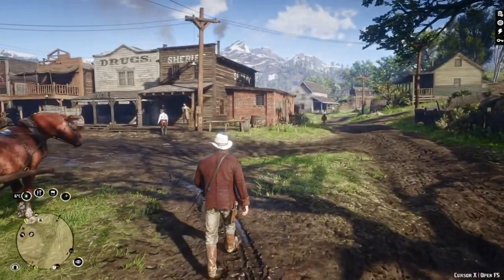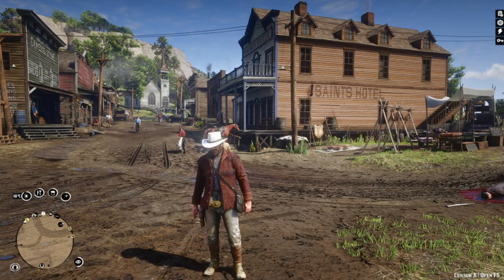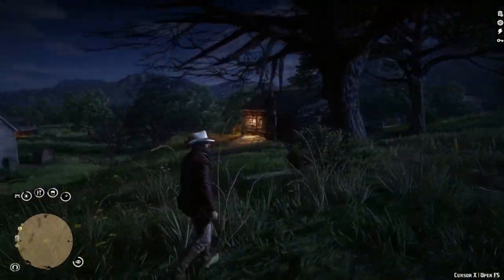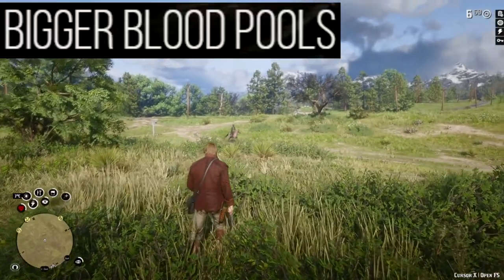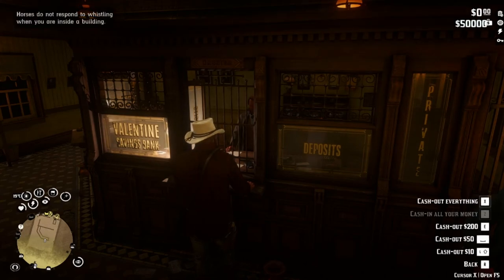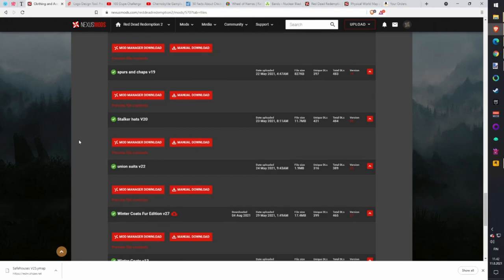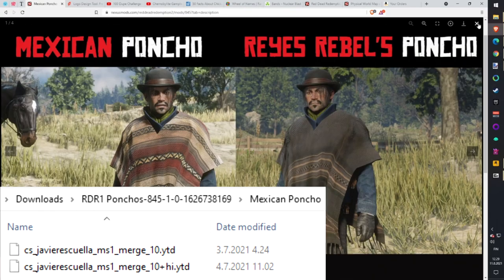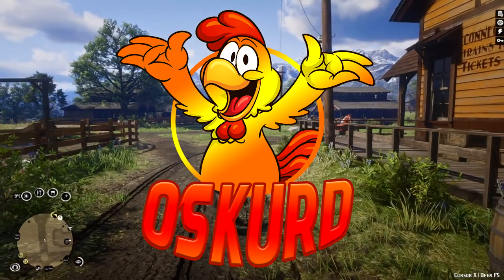Lets fix this TOGETHER! Step by step modding tutorial for Red Dead Redemption 2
Now its time to fix my all time favorite game Red dead redemption 2. Game it self is almost perfect but with this step by step modding tutorial you can fix few bugs and add so much awesome content into game. We can make this masterpiece even better! I went through 30 pages in Nexus to check these Red dead redemption 2 mods for you. I hope this Step by step modding tutorial is helpful for you and you can feel and see how awesome modded Red dead redemption 2 can be.

EDIT: modlist edited little bit

0:00 Intro
1:52 Modtools
4:52 Game fixes and changes
11:04 Overhaul mods
14:04 Jobs and things to do
16:45 Locations
18:54 Clothing, weapon and character retexture
22:42 Horse overhaul mods
24:08 Survival and realistic mods

Super random and totally entertaining streams in Twitch every day except Thursday and Saturday. Starting 6pm EET and atleast 6h